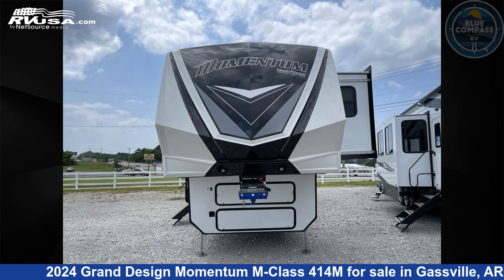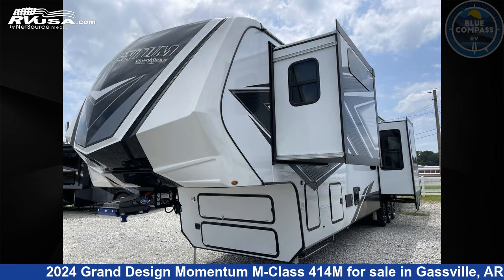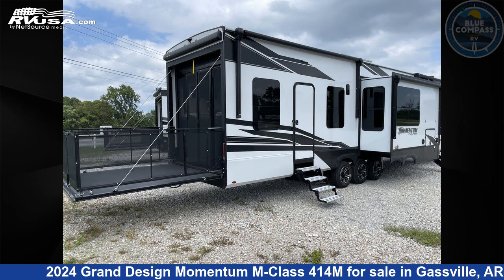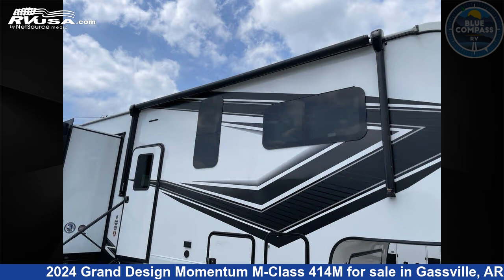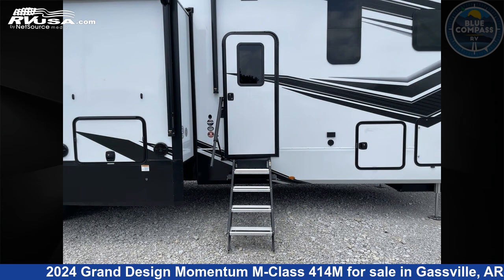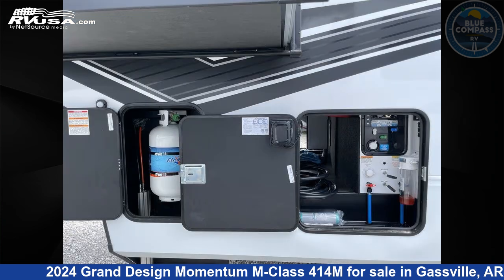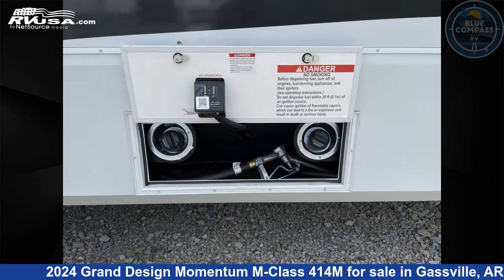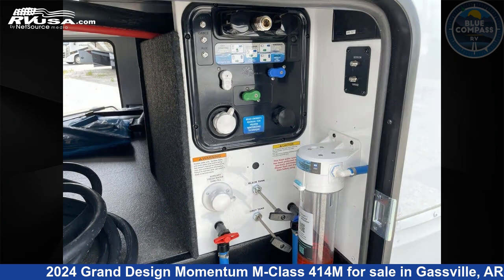Unbelievable 2024 Grand Design Momentum Toy Hauler RV For Sale in Gassville, AR | RVUSA.com